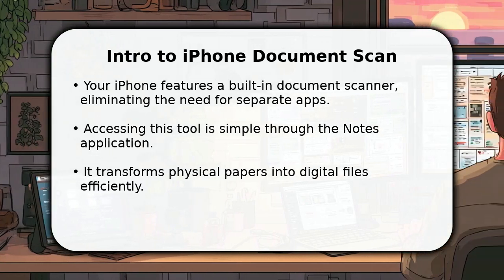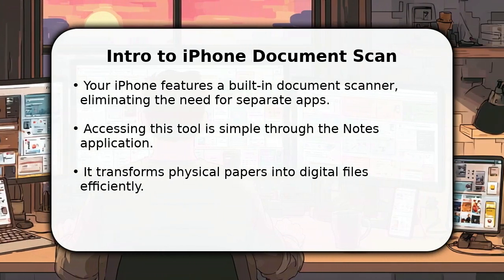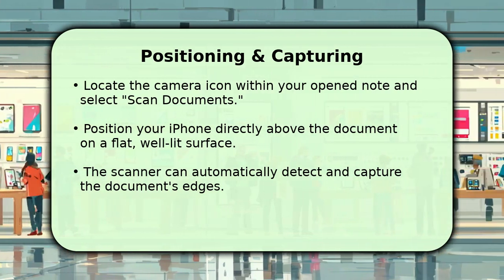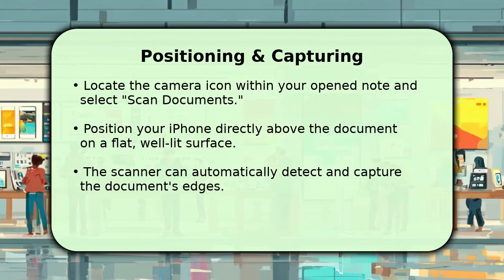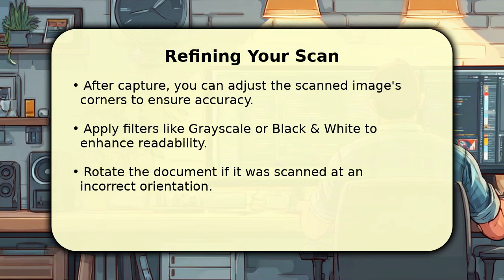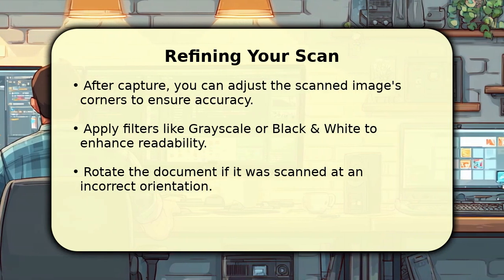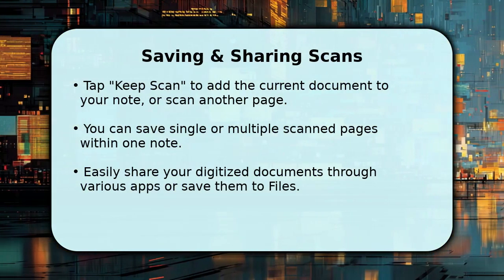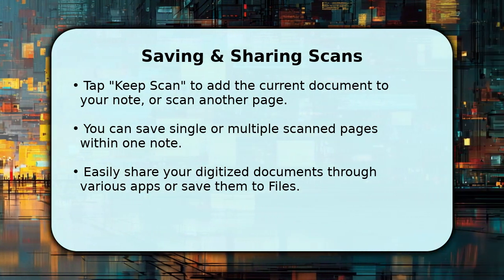How to Scan Documents to iPhone (New 2025)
▸ :^) Learn the easiest and most efficient ways to scan documents directly to your iPhone! In this comprehensive tutorial, we'll guide you step-by-step through using your iPhone as a powerful document scanner. Discover how to digitize important papers, receipts, notes, and more, turning them into high-quality PDFs or images without needing extra equipment. We cover built-in features, essential tips, and common troubleshooting to ensure your scanning process is smooth and productive. By the end of this video, you'll master how to scan documents, save them, organize them, and share them effortlessly from your Apple device. Make your iPhone your ultimate portable scanner today!